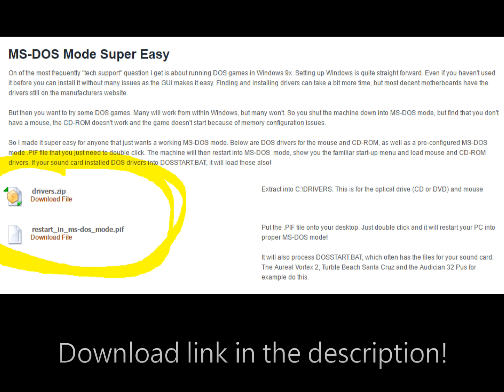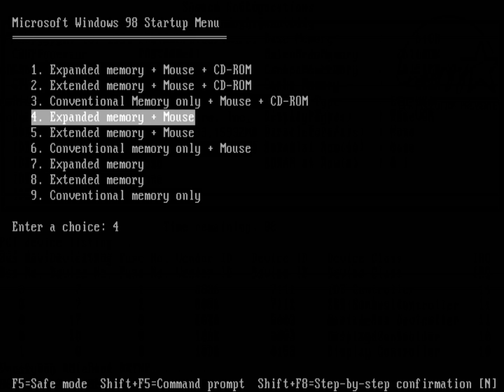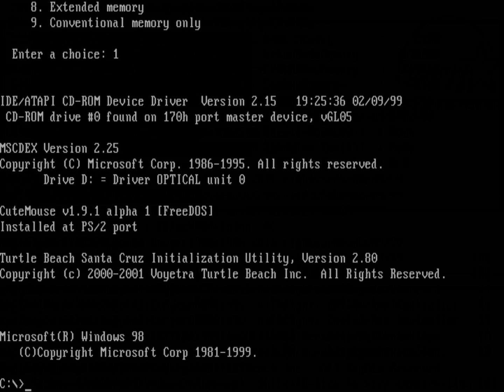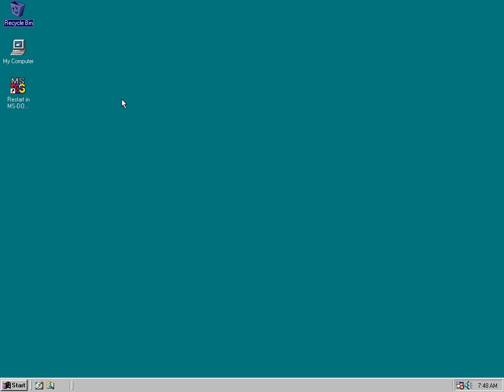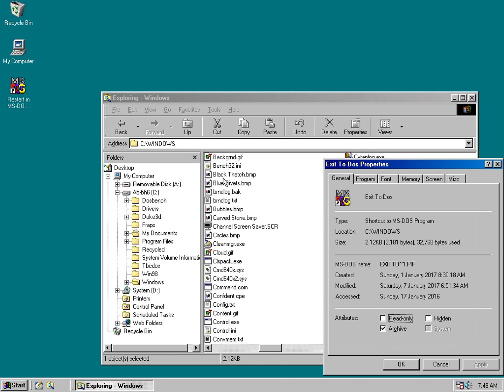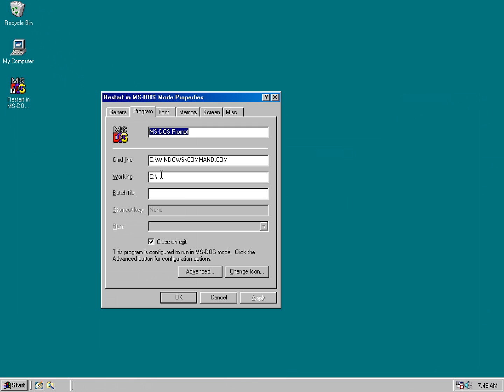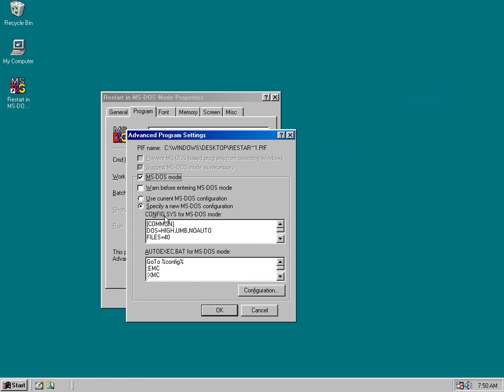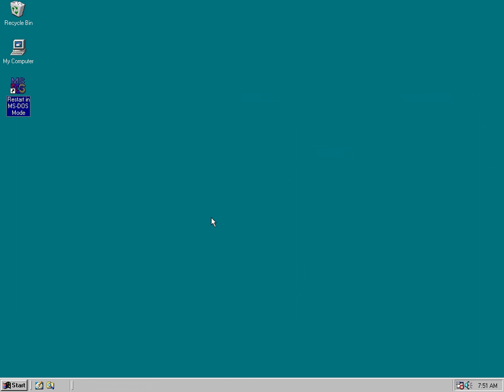MS DOS Mode Super Easy Guide Tutorial Windows 95 98